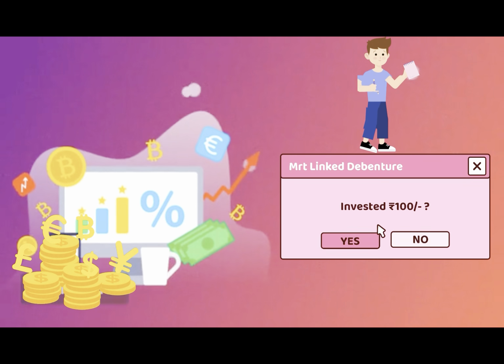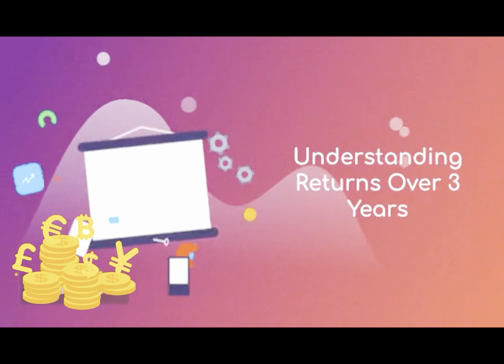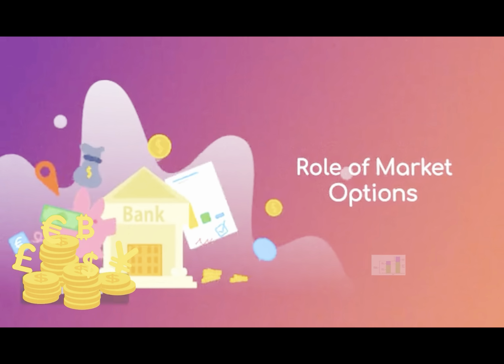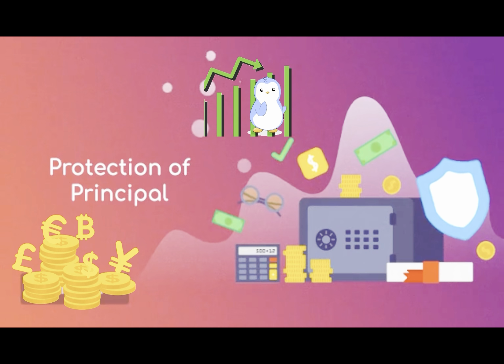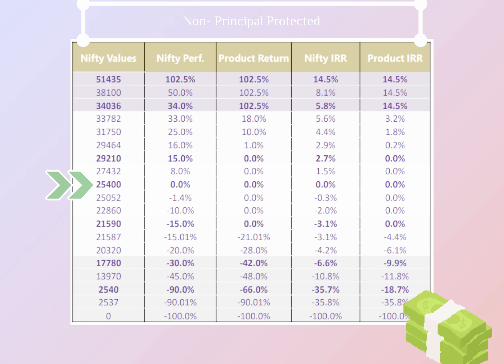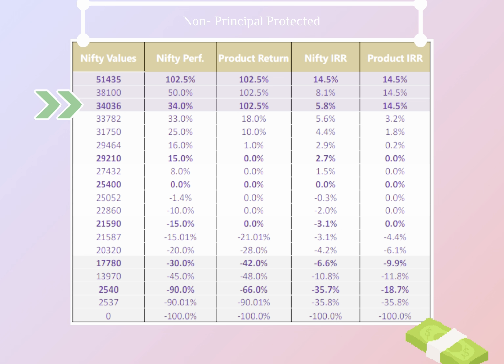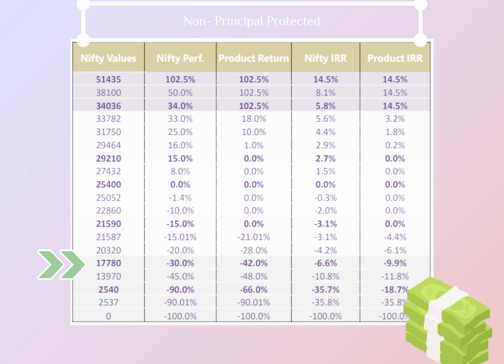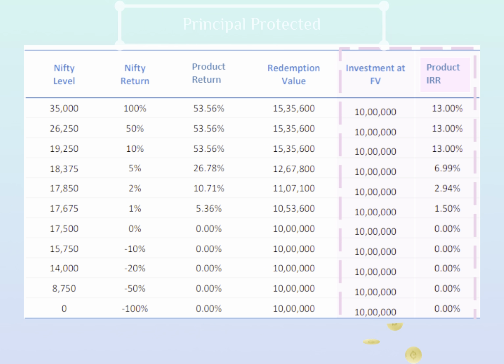MARKET LINKED DEBENTURES | STRUCTURED PRODUCTS| Complete Guide with Practical Insights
Discalimer:

This video is prepared in personal capacity. By NO means it is linked to my contractual or Non-Contractual Agreement.

Investor are advised to take there own assessment before coming on to conclusion.

Key Risk Factors :

1. Market Risk/Volatility: A statistical measure of dispersion of potential returns around the current market price which is measured via the standard deviation of the underlying asset or market index. The higher the volatility, the riskier the asset and the more price variance there is likely to be. The volatility of the underlying asset is clearly important in assessing the likelihood of the option being exercised. It is also the one factor that cannot be directly observed. In summary, high volatility makes the investor obtain a higher yield.
2. Interest Rate Risk:  A statistical measure of dispersion of potential returns around the current market price which is measured via the standard deviation of the underlying asset or market index. The higher the volatility, the riskier the asset and the more price variance there is likely to be. The volatility of the underlying asset is clearly important in assessing the likelihood of the option being exercised. It is also the one factor that cannot be directly observed. In summary, high volatility makes the investor obtain a higher yield.
3.Credit Risk/Counterparty Risk:  Following the 2008 crisis, the perceived counterparty risk became an increasingly important factor for investors and their advisors. The credit rating is usually inversely correlated to the credit spread that issuers pay for cash. As such, the higher the credit spread (i.e. the lower the rating), the higher the return offered.
4. Liquidity Risk: This refers to the ability to liquidate the MLD and convert it into cash on or before its Maturity. MLD may not have an active secondary market, making it challenging for the investors to sell their holding before maturity. Returns on the MLD are not fully realized till the maturity of product.